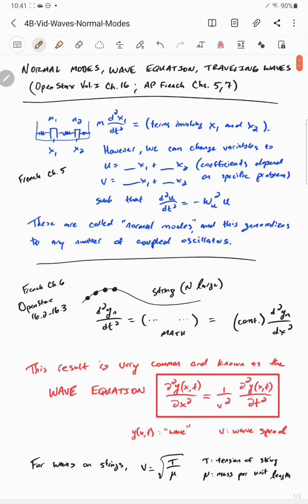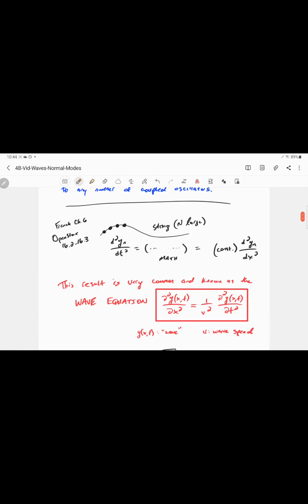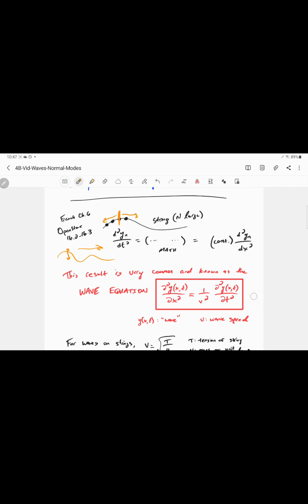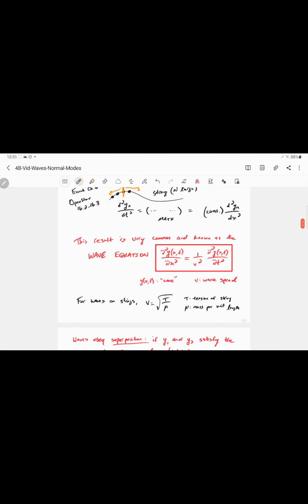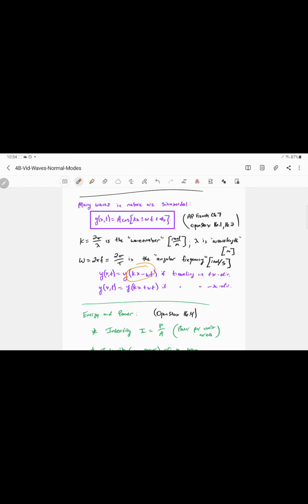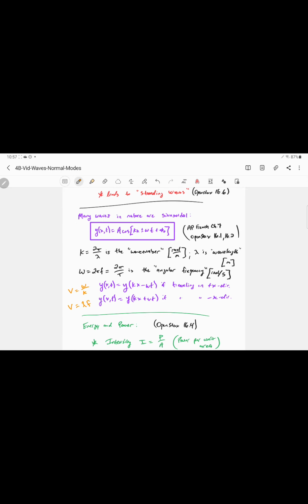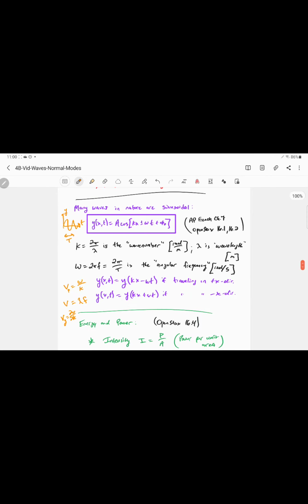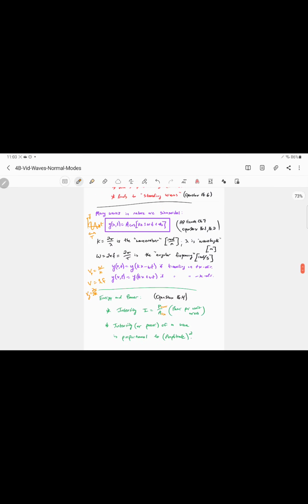4B Vid Waves Normal Modes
Normal Modes, the Wave Equation, and Properties of Sinusoidal Waves